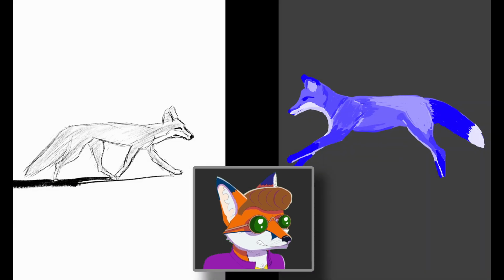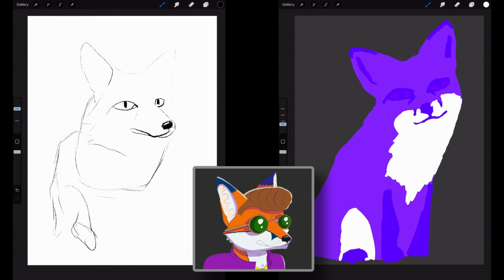Saturation and Color - JackFex's Art Journey Episode 42!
Saturation! what the heck is it?